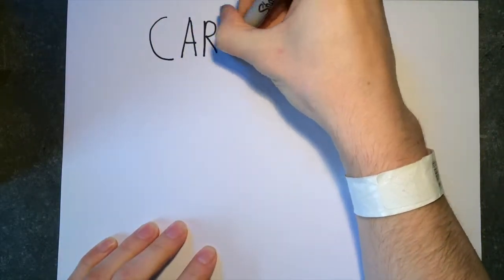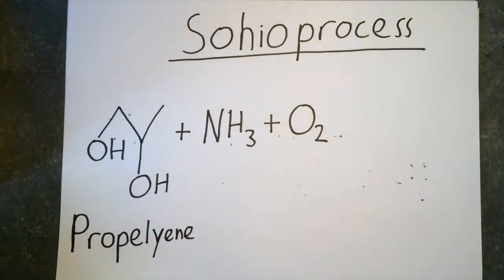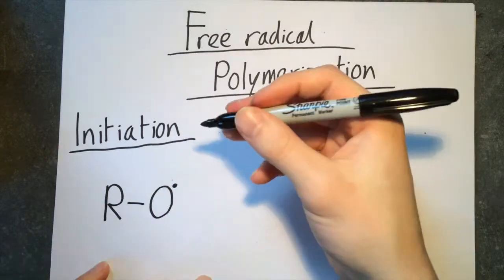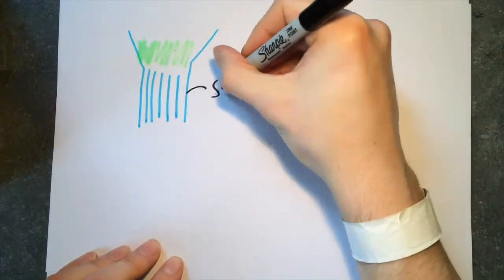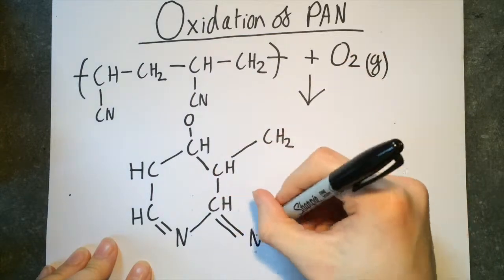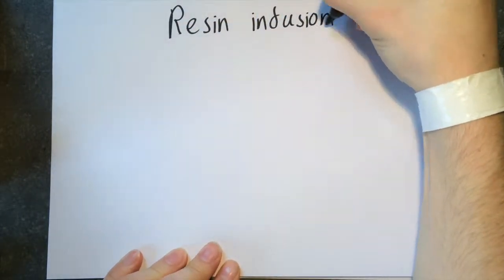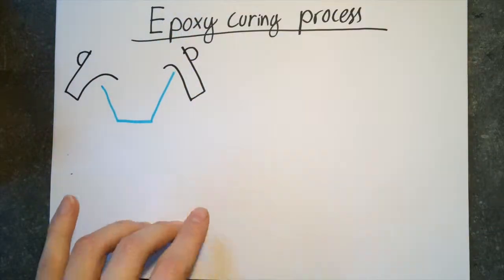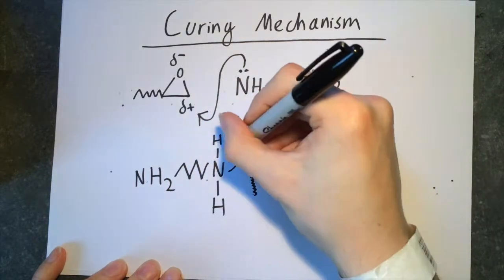Carbon Fibre Reinforced Polymer in sport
these are references i used to make the video as well as some other video i found helped my understanding